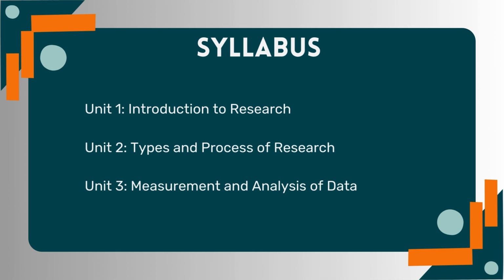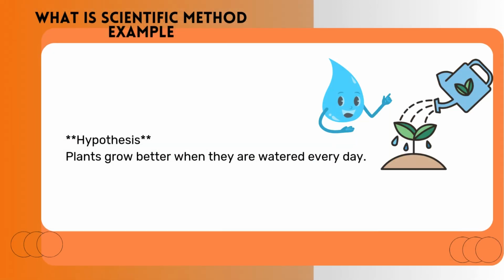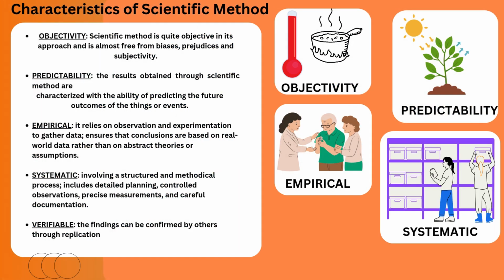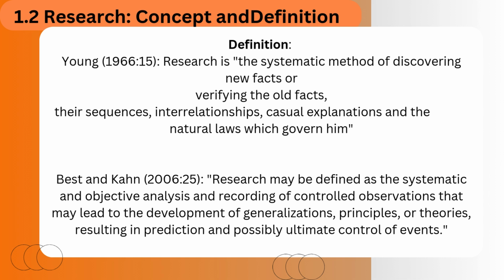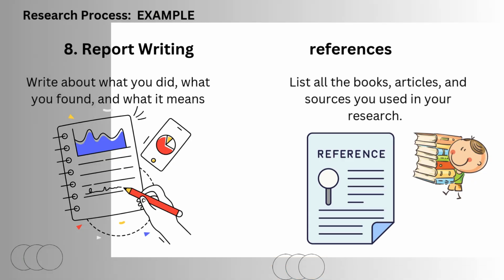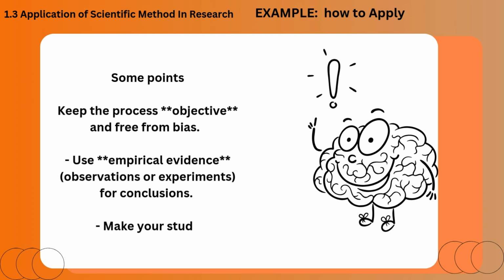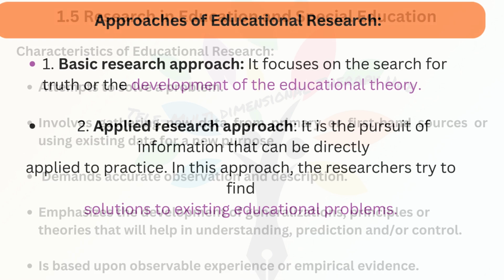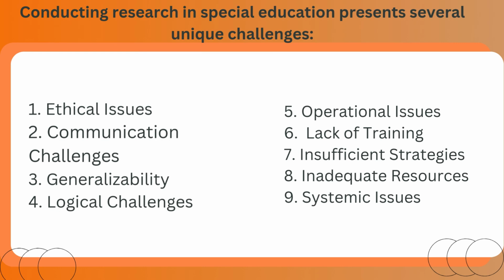Unit-1 Research and statistics | b.ed spl ed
Unit 1: Research and Statistics| This video covers Unit 1: Research and Statistics from the Bachelor of Special Education (ASD) syllabus. It provides an overview of key concepts, focusing on foundational knowledge to help students understand the importance of research and statistical methods in special education.

Important Notes:
The creator is not a professor but a dedicated educator sharing insights to support learning.
Please refer to your course material and instructors for detailed, accurate information.

Topics Covered in this Video:

 Unit 1: Introduction to Research
1.1    Scientific Method
1.2 Research: Concept and Definition
1.3 Application of Scientific Method In Research
1.4 Purpose of Research
1.5 Research in Education and Special Education

Reference:
Tamil Nadu Open University;
Netaji Subhas Open University
Articles and Journals available in Google Scholar.

if you liked it, please give a thumbs up so that it can reach to many people,and also this will motivate me to bring more videos on the syllabus.